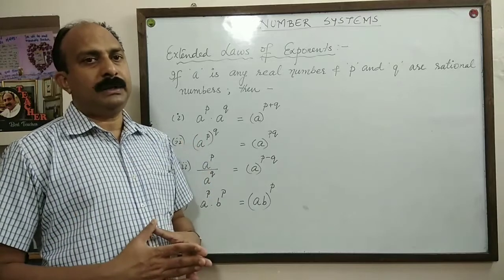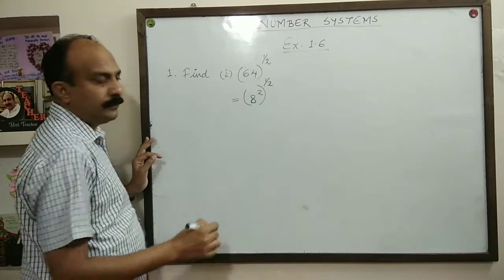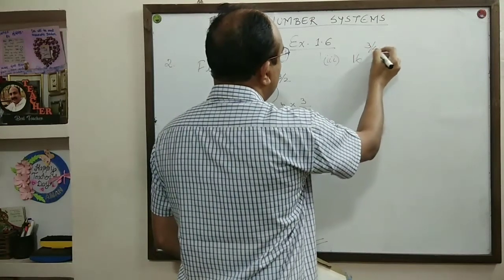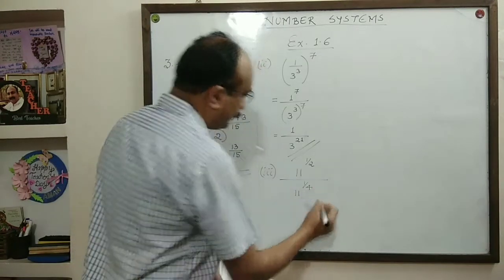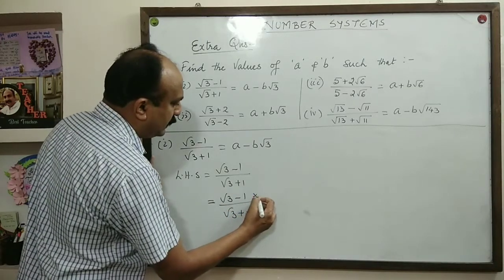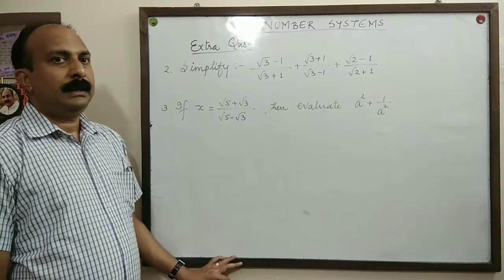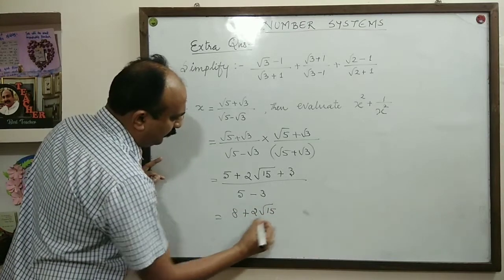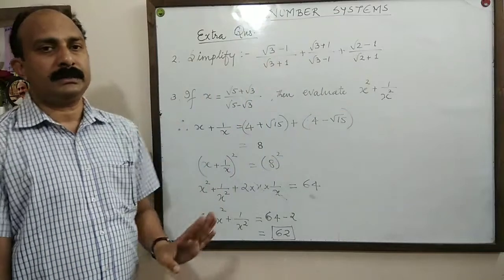Class 9 Maths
Ex 1.6&Extra questions